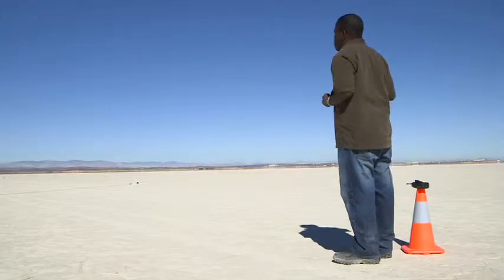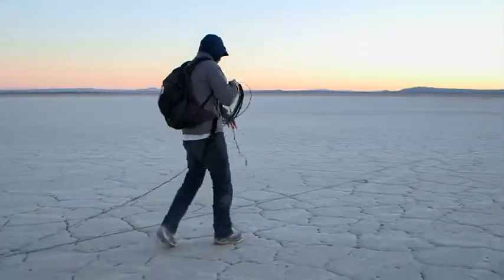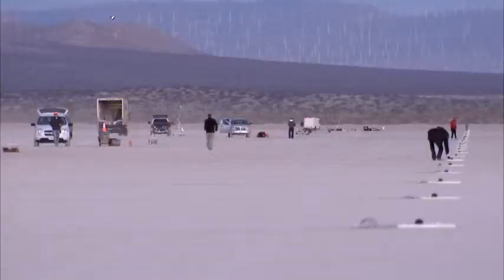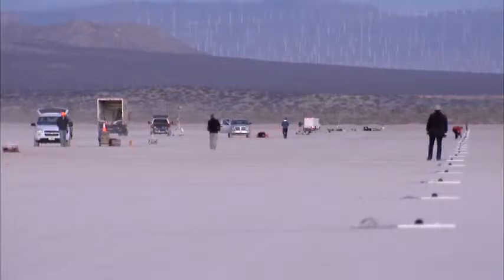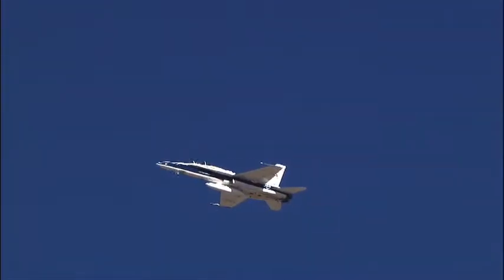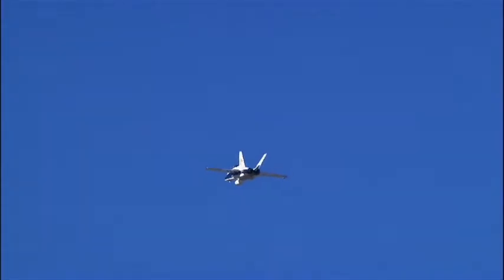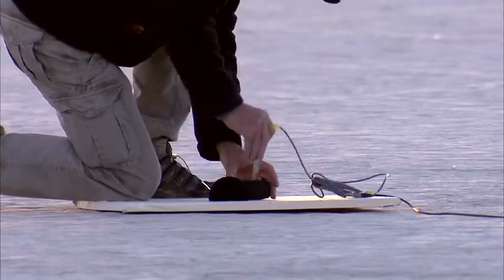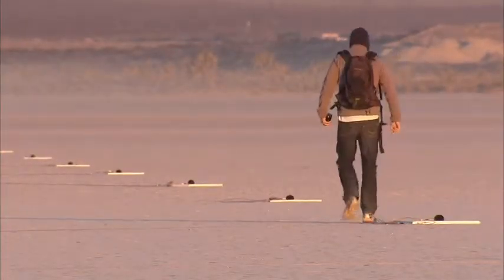NASA Researches the 'FaINT' Side of Sonic Booms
As the latest in a continuing progression of NASA supersonics research projects aimed at reducing or mitigating the effect of sonic booms, the Farfield Investigation of No Boom Threshold, or FaINT, flight research project will help engineers better understand evanescent waves, an acoustic phenomenon that occurs at the very edges or just outside of the cone or envelope where sonic booms are heard.